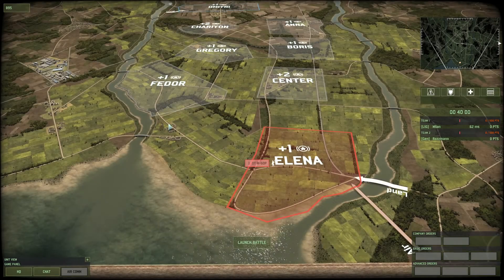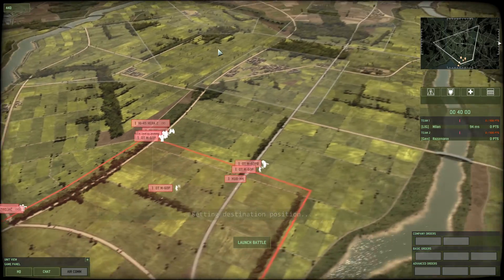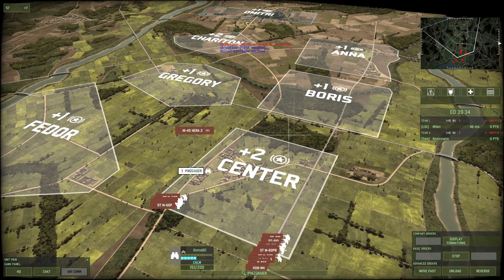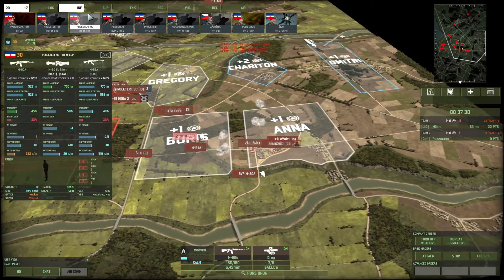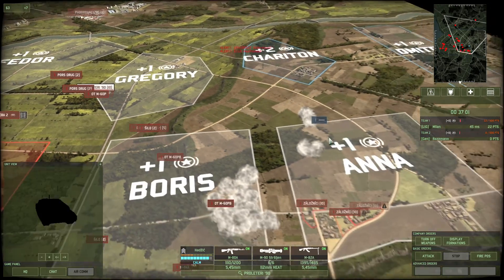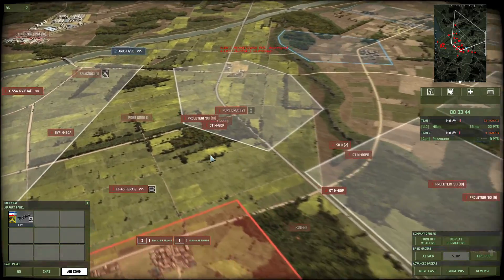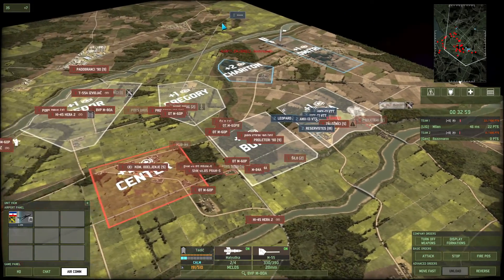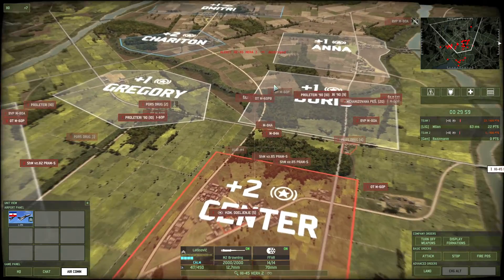The Best CV Da Combat Ever? - Wargame: Red Dragon 1vs1 Tournament